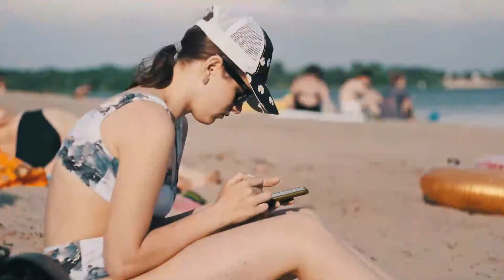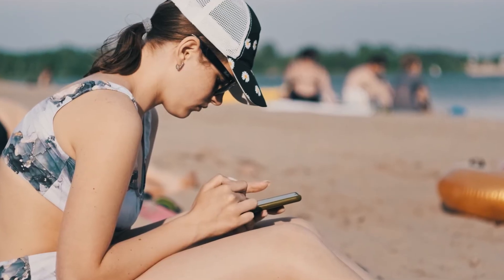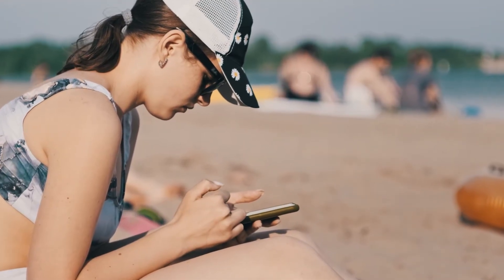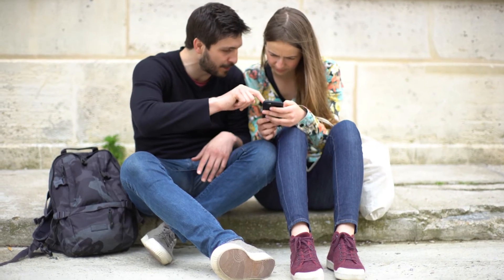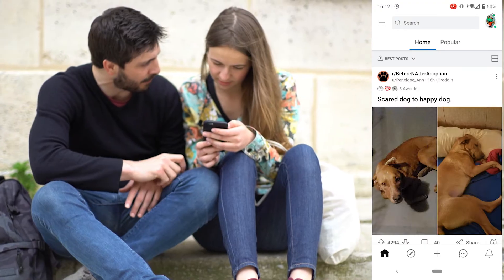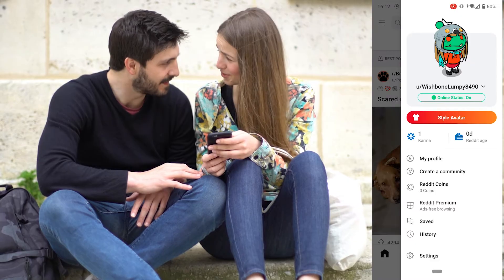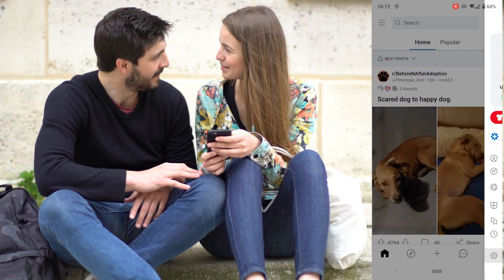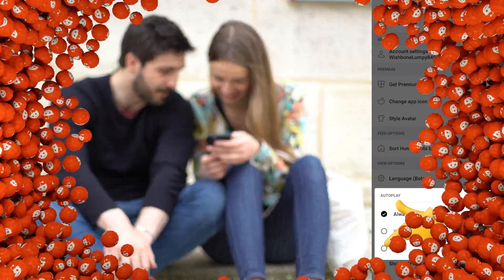How to Fix: Reddit Pics Not Showing Up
If you are having trouble when your pics are not showing up on Reddit, you may also get messages saying “Sorry, can’t reach Reddit” without a further clue. As a member of the crowd of users, we can say that we get how you feel and so we gathered all the possible fixes for this issue.